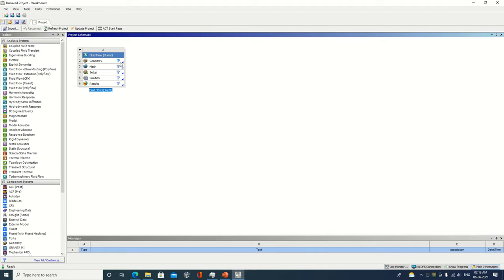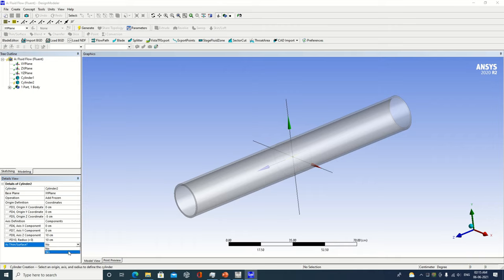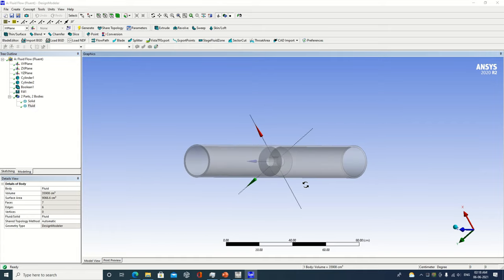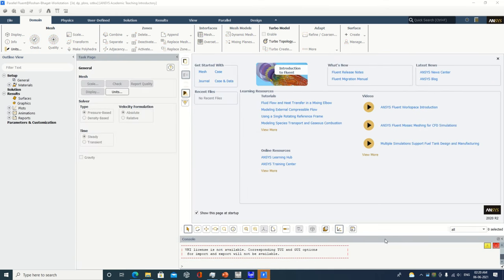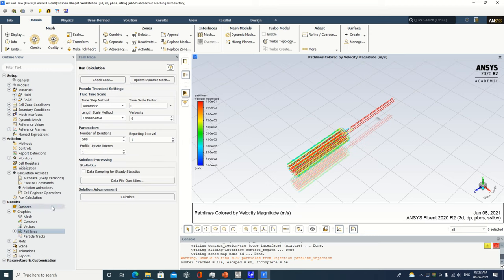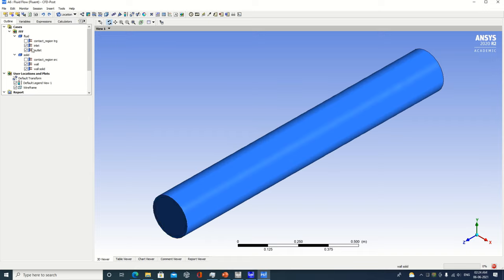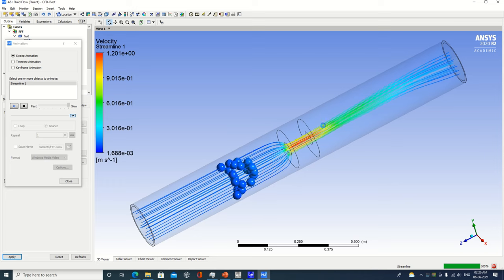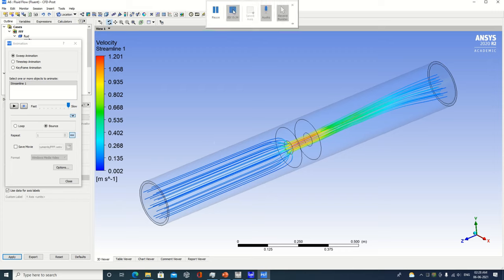Fluid Flow Simulation In Orifice Meter | CFD Analysis of Orifice Meter